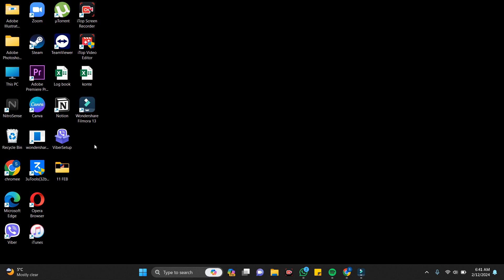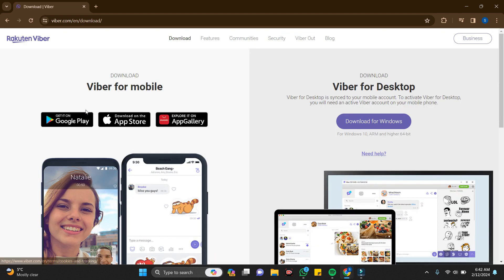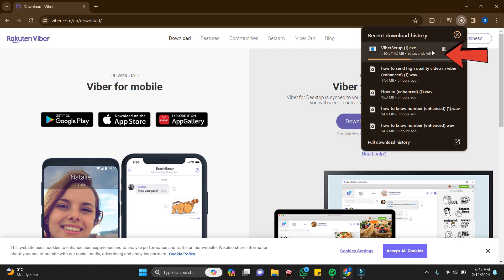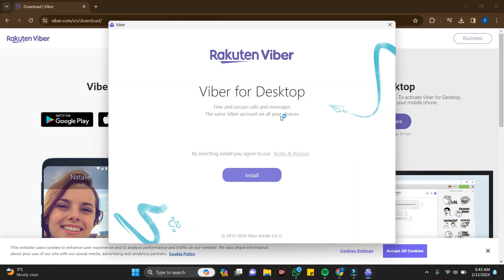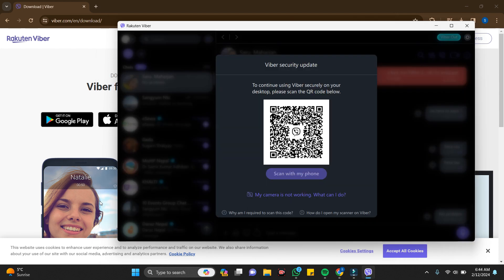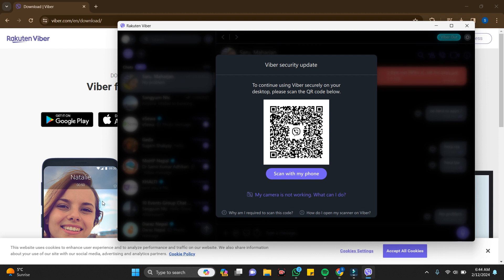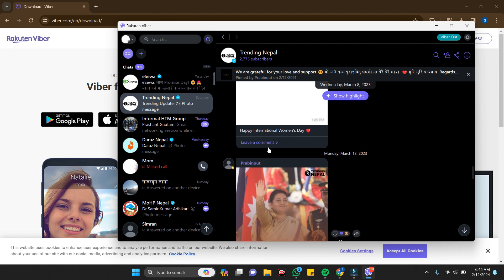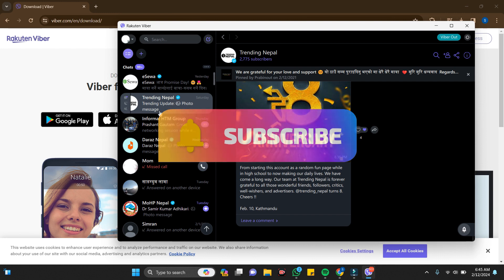How to Activate Viber on PC (2024)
Tired of switching between your phone and computer for Viber calls and messages? Want to experience the seamless joy of staying connected with friends and family on a bigger screen? Look no further! This comprehensive tutorial guides you through every step of activating Viber on your PC, ensuring smooth communication and endless entertainment.